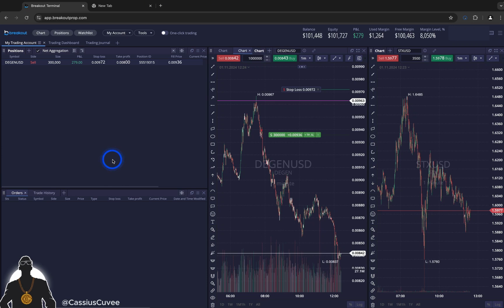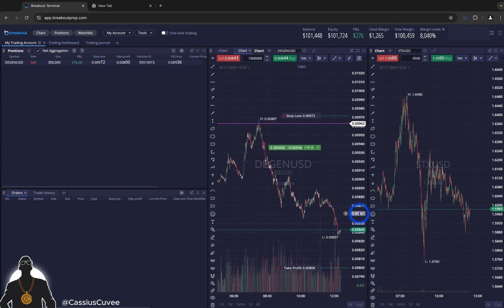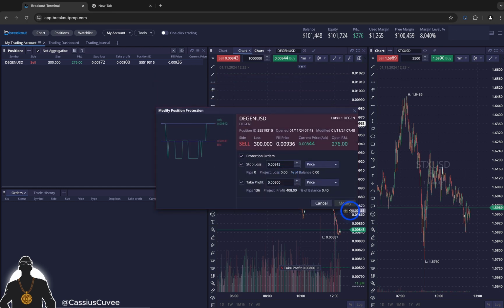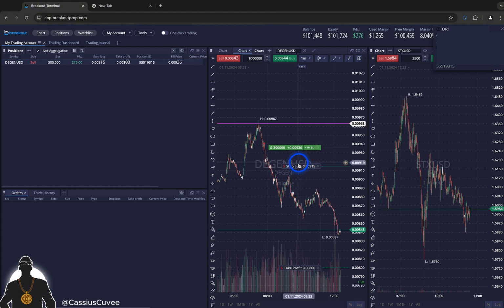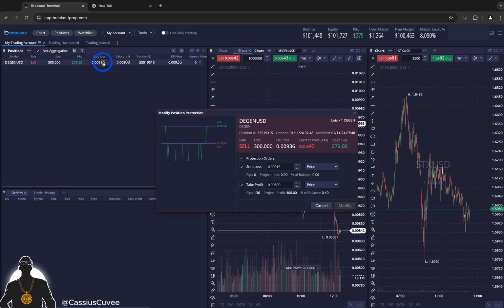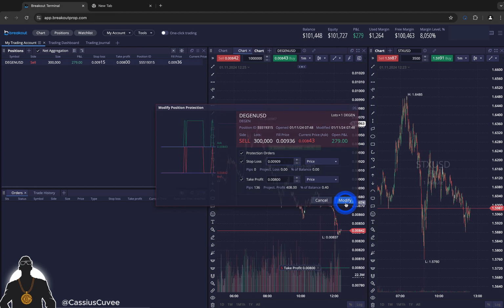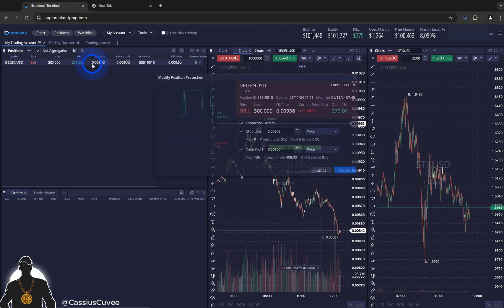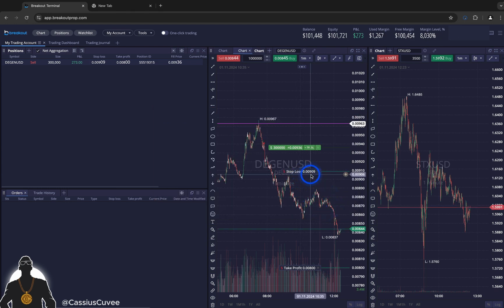How to Move Stop Loss to Lock In Profit | Breakout Prop Basics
👉👉 GGRF7W 👈👈

This is the BEST discount I have seen! 📈✨

💻 Start now & secure your discount!

📌ABOUT THE CHANNEL:
Cassius Cuvée gives tips and education on trading, leverage trading, crypto and markets, while also integrating music and entertainment. Expert technical analysis using the Market Cipher indicator is regularly covered. He can also teach you how to trade on Breakoutprop!

IRL
In Real Life
Web 3 Life
Metaverse
Web 3 rap
DeFi
Play To Earn
web3 Trading Investing Bitcoin Crypto